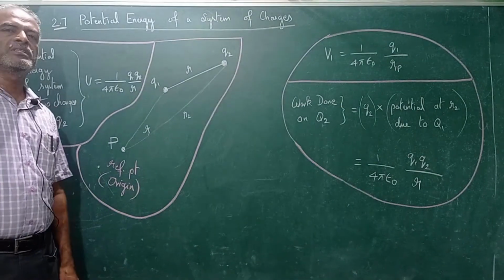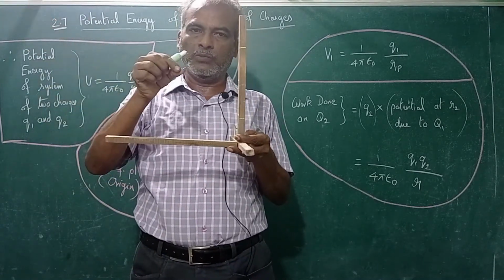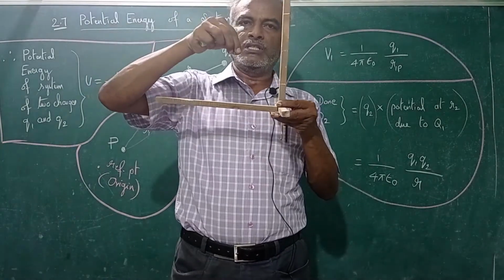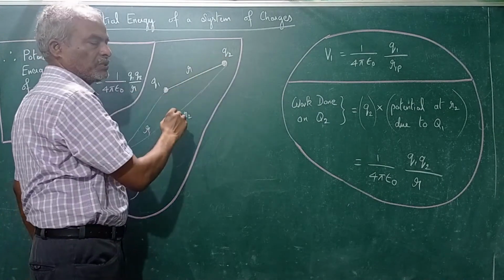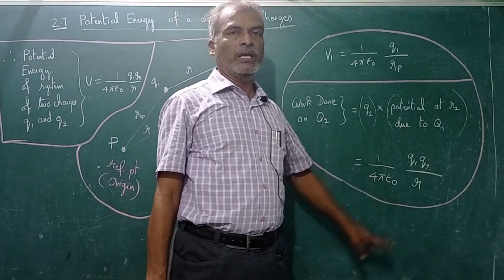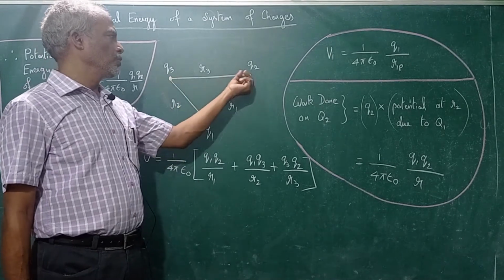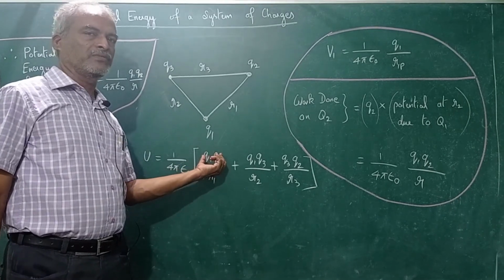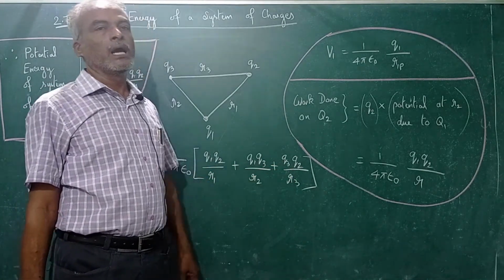Potential energy due to system of charges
In this video you will learn about Potential energy due to system of charges.